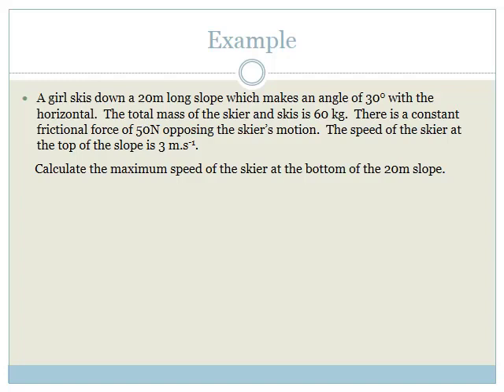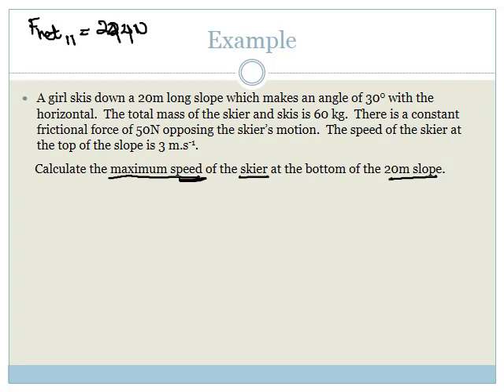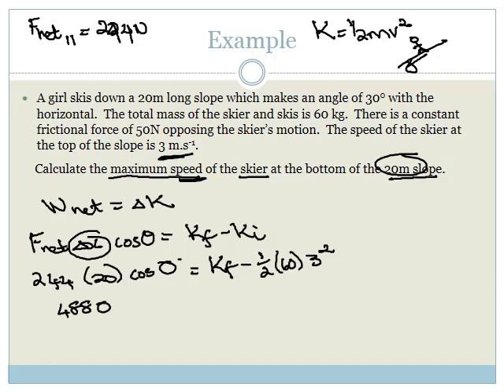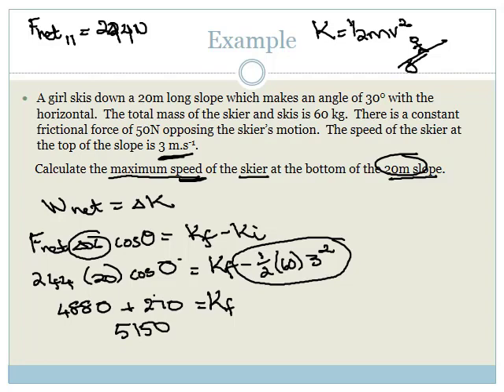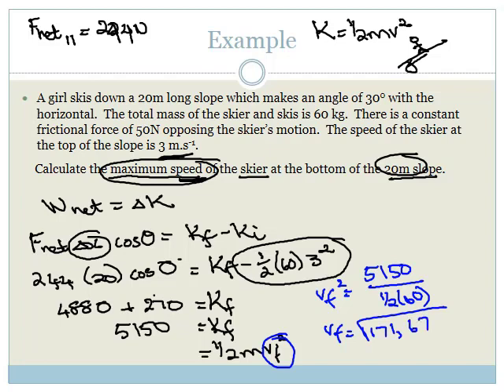work lesson 2 part 2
Using the work energy theorem to calculate the final velocity in a problem.  This lesson should be watched AFTER Work Lesson 1 Part 1